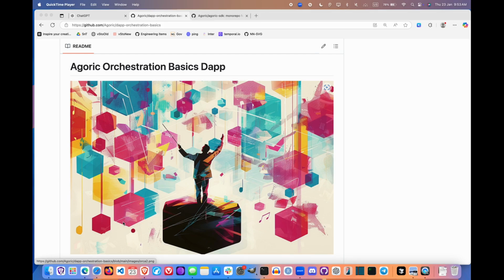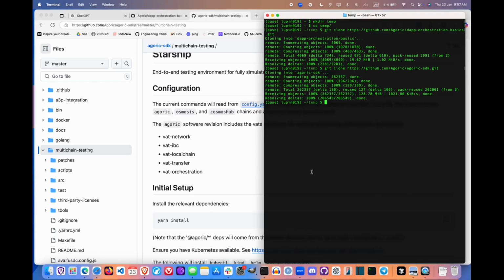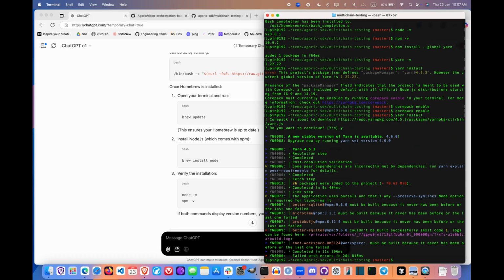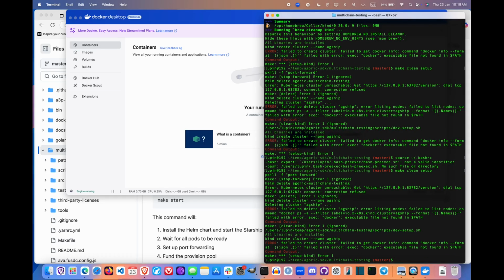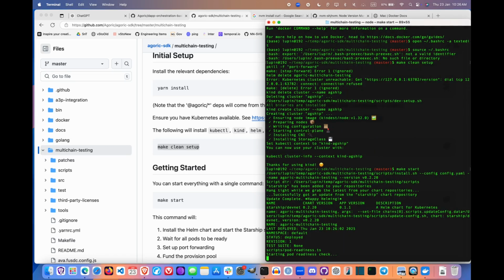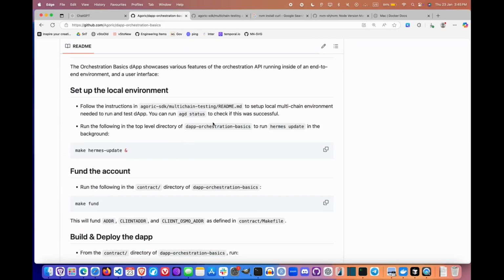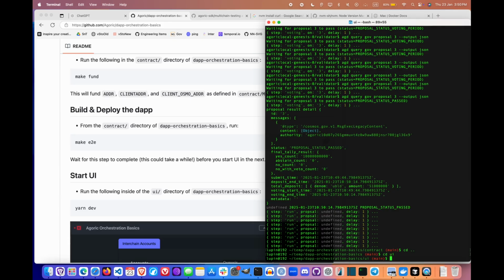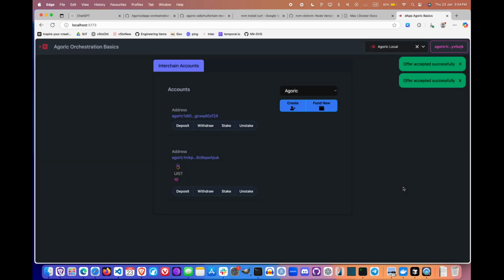Agoric Tutorial: Dapp Orchestration Basics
In this tutorial, we follow the instructions in README files to install and run Dapp Orchestration Basics on Multichain-Testing environment.

0:00 Introduction
0:40 clone two repos
1:50 yarn install (fail)
2:15 install Homebrew
4:30 install node
5:05 npm install yarn
5:40 yarn install (fail again)
6:35 install nvm
7:24 nvm install 18.20 (node version)
7:33 yarn install (success!)
7:56 make setup multi chain-testing (fail)
8:40 install docker
11:10 set docker paths
11:49 make setup (success)
12:14 yarn build agoric-sdk (fail missing cosmic-proto)
12:40 build Agoric SDK
13:50 start pods - override-chain-registry (fail agoric CLI PATH issue)
15:15 start pods - override-chain-registry (success)
17:10 make fund - fund relevant accounts
 17:40 make e2e - deploy contract (fail missing packages)
17:55 yarn install packages in dapp
18:12 make e2e - deploy contract (success)
18:40 start UI
20:25 Create Interchain Account
21:35 Conclusion